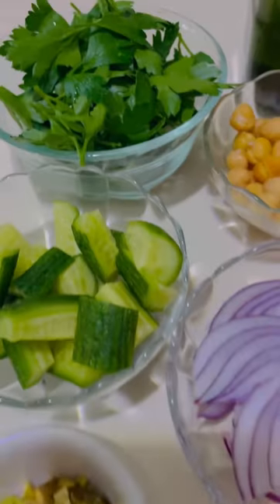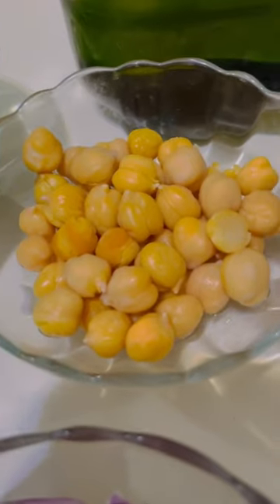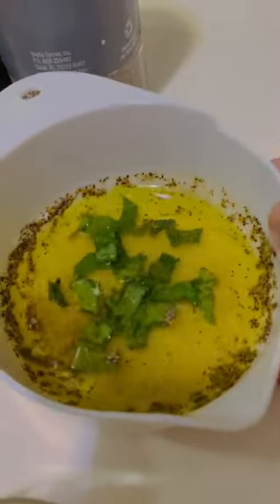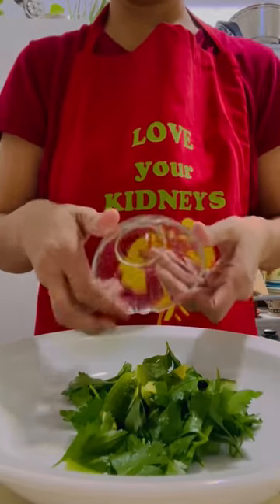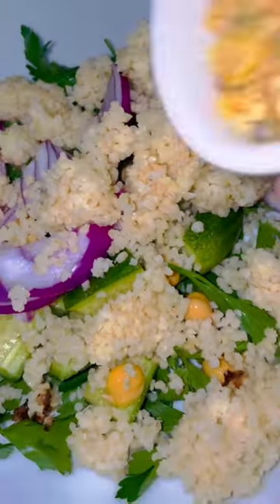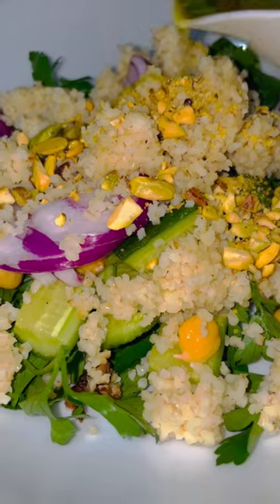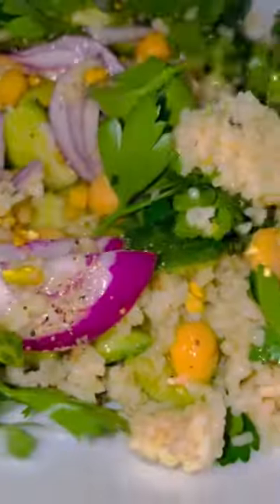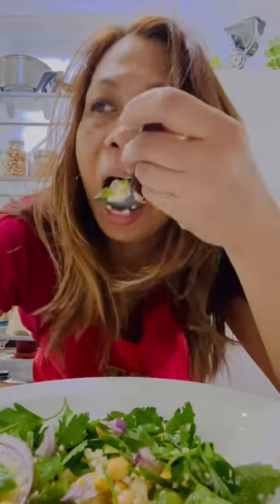I made Jennifer Aniston’s Salad! It tastes different